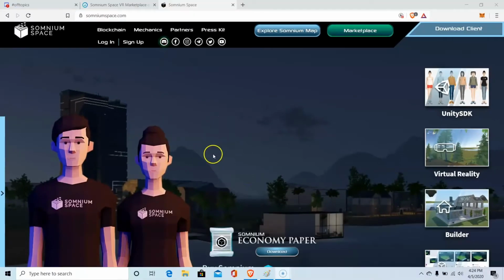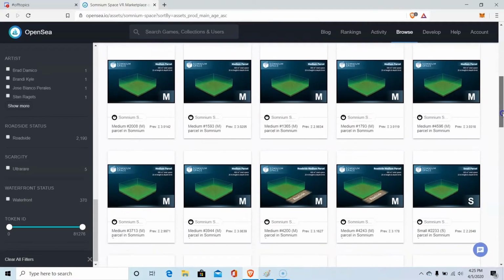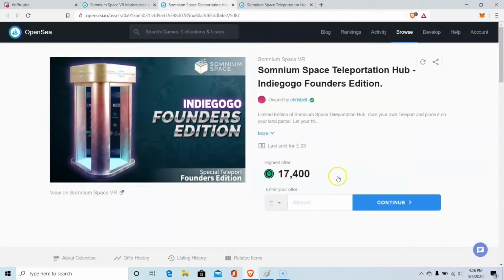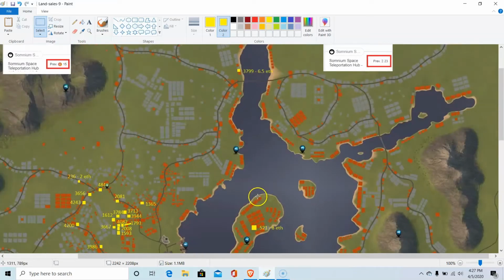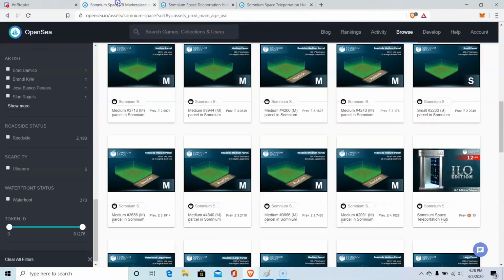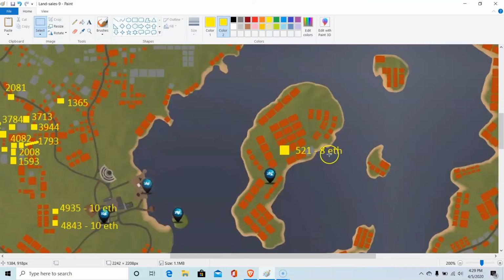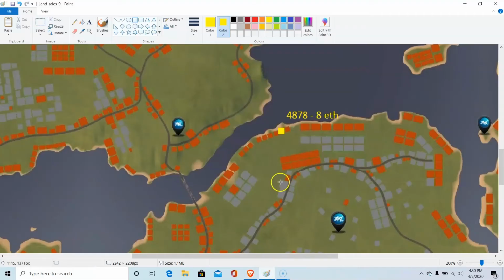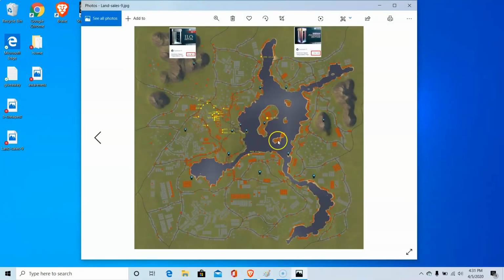Somnium Space VR Land Sales Part 9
This video will discuss the end of Week 3 in the SomniumSpace RoadtoSLO, along with several more sales that happened on OpenSea which is the secondary market for Somnium Space VRLand parcels and in-game items. Even if you don't own VR land in Somnium, you can still roam around for free as a tourist to see all of the builds that others have already completed. It's noticeable that some spots are premium very similar to land in real life, where closest to the center and waterfront are the highest valued. The blockchain allows you to own an NFT of land on the Ethereum blockchain and sell it on OpenSea whenever you choose.